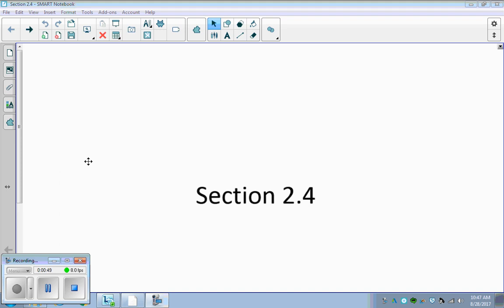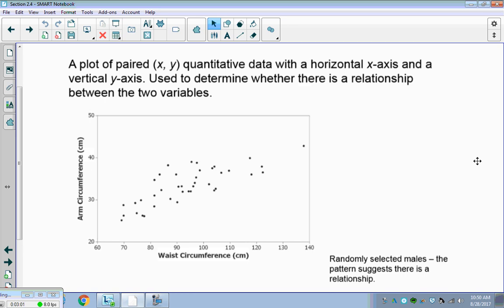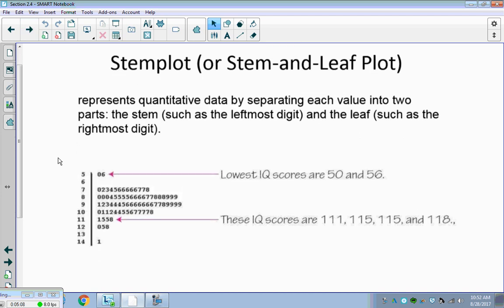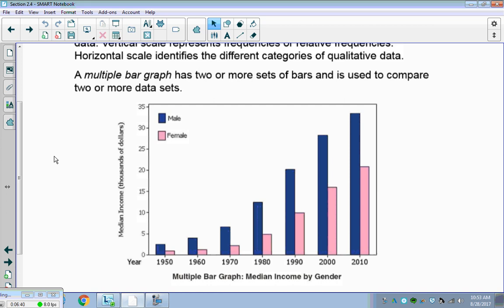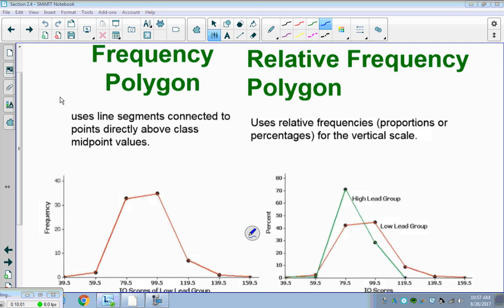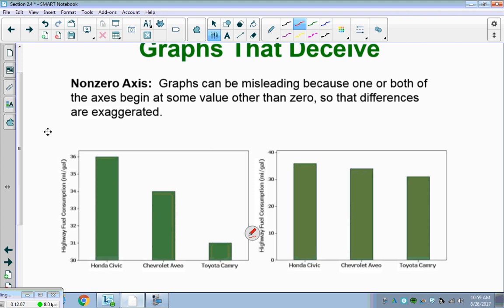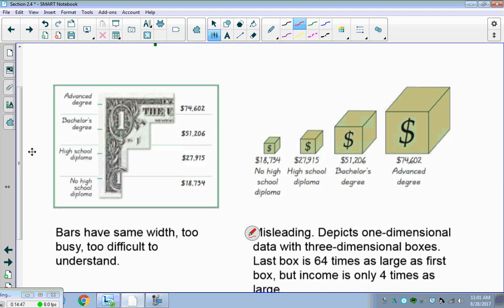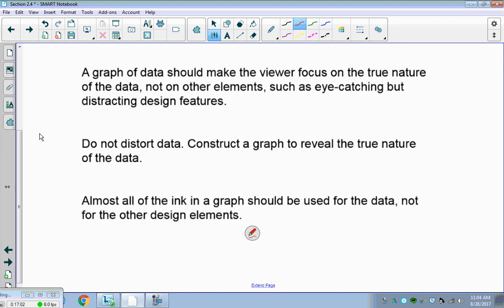Section 2 4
Statistics - Graphs - selecting and that distort